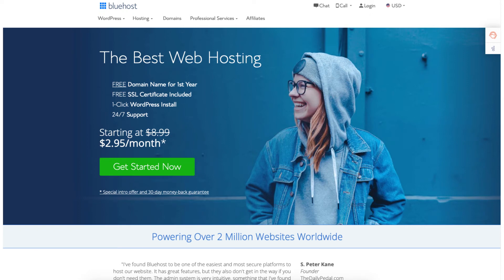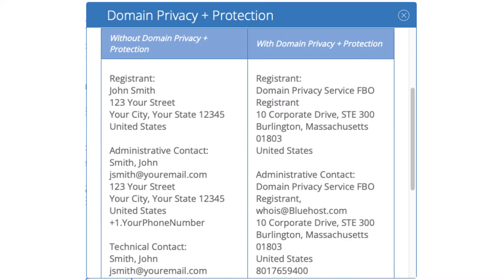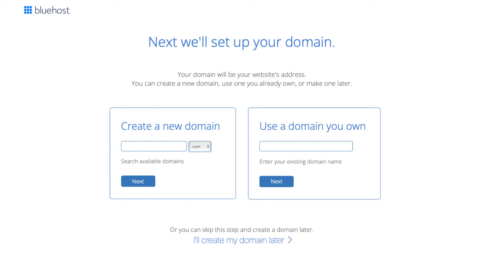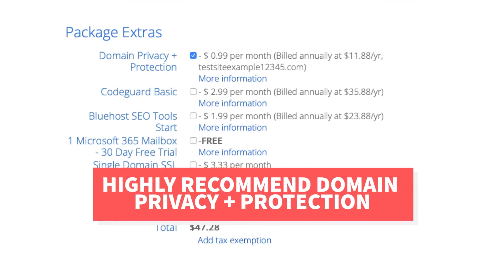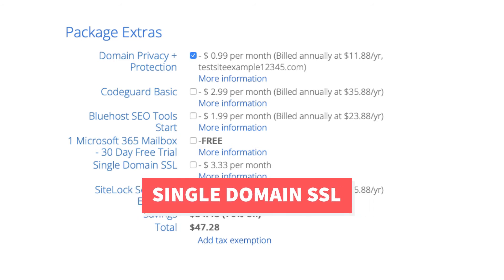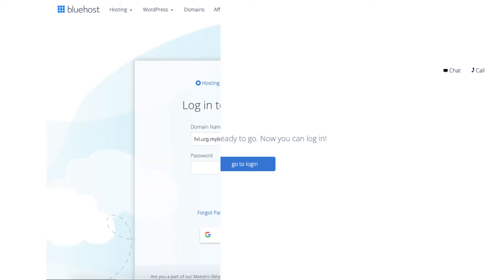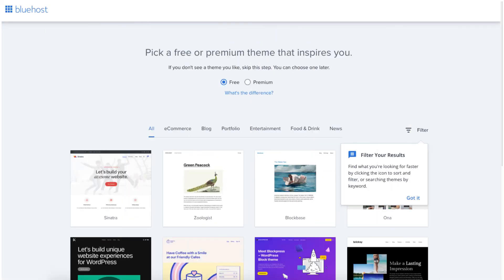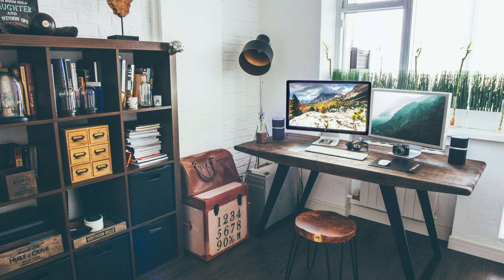How To Host A Website On Bluehost (2026) | Hosting Tutorial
In this Bluehost hosting tutorial video, I go over how to host a website on Bluehost step by step. This Bluehost tutorial is perfect for beginners. You can have your website hosted on Bluehost in just a few minutes. For $2.95 a month you can have your website hosted on Bluehost web hosting plus you'll get a free domain name.

Two of the most popular ways to host your website on Bluehost is by using WordPress or the Bluehost website builder. You can host a Wordpress website with just a few clicks.